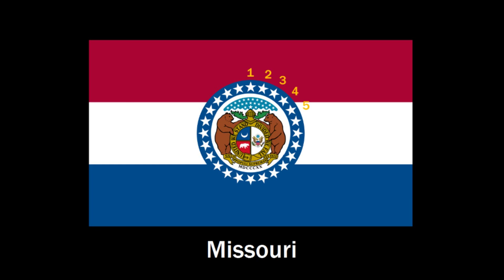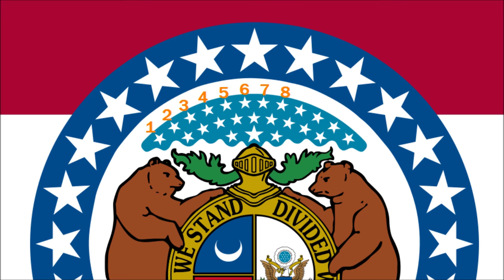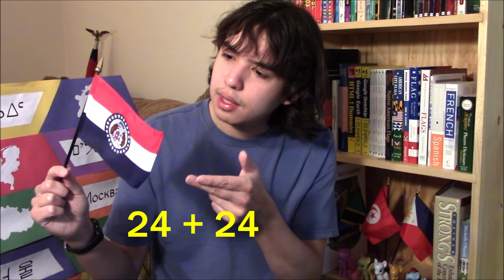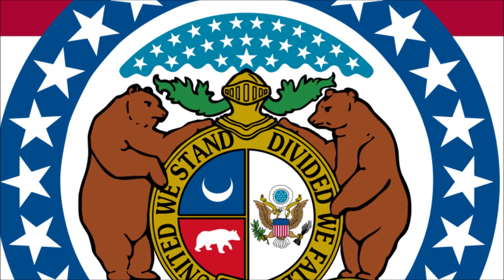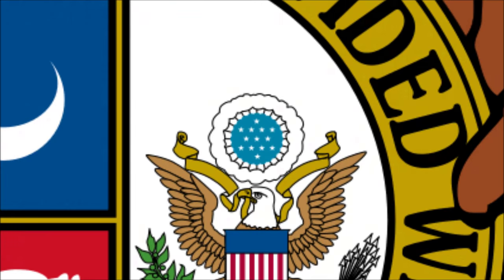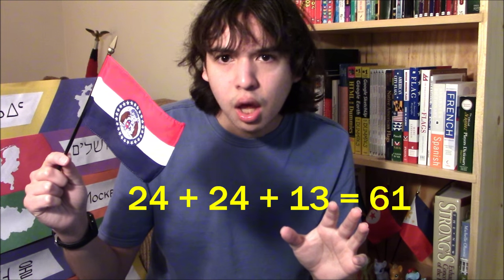The flag of Missouri has 24 STARS?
or does it